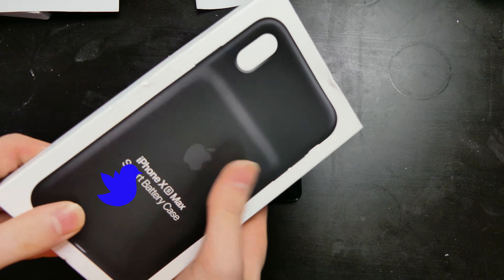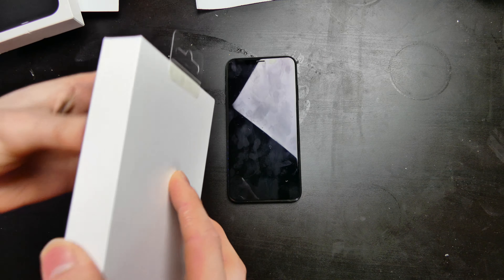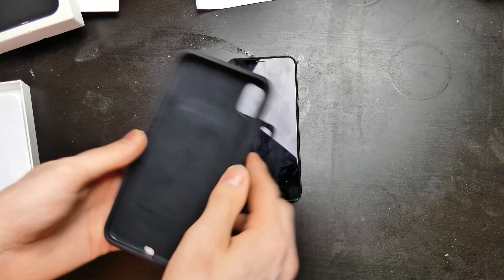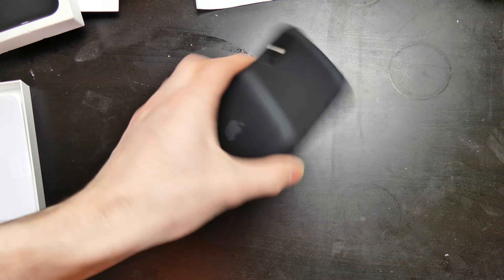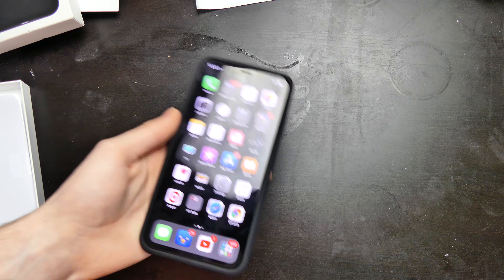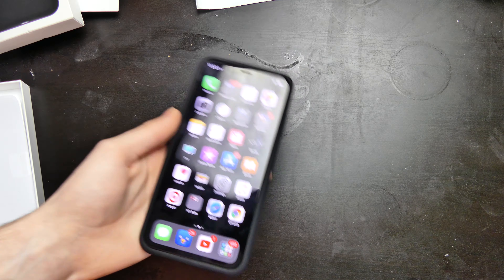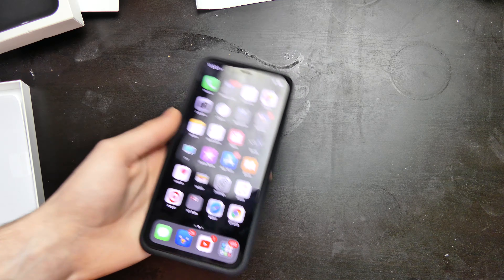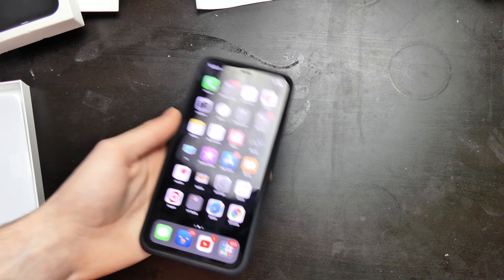iPhone XS Max Smart Battery Case - I Like It!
Code: Techout iPhone Battery Cases